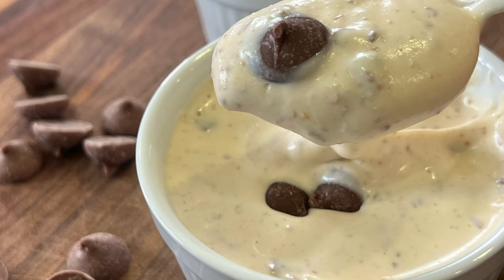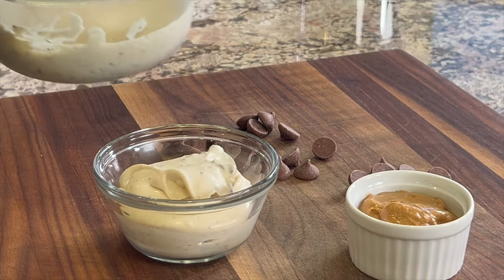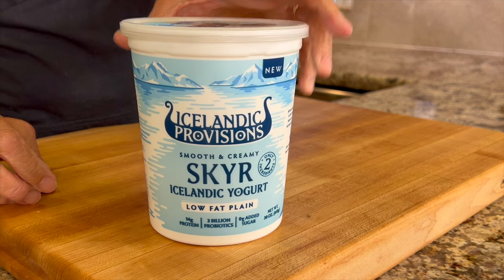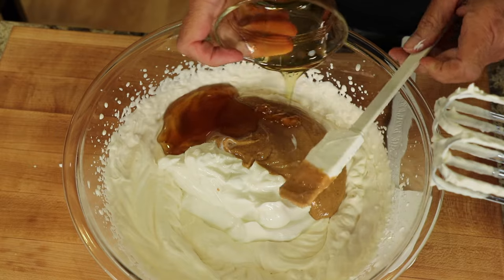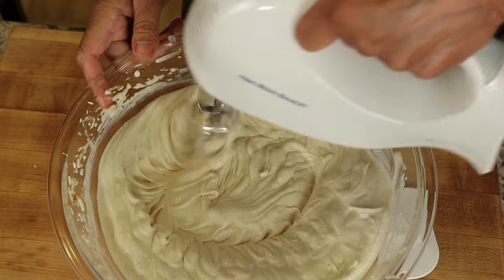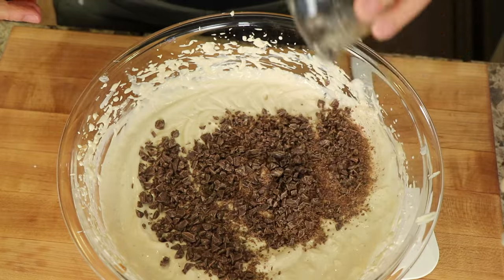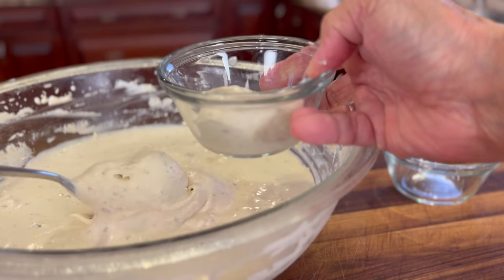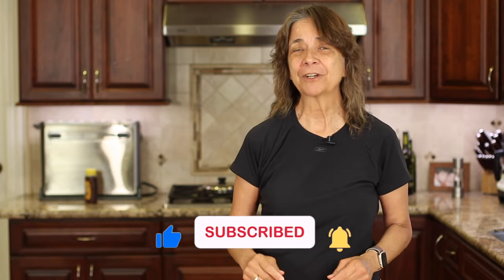The Insane Peanut Butter Chocolate Chip Dessert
Get ready to indulge in a delightful and creamy treat with our Peanut Butter Chocolate Chip Fluff! This recipe combines the rich flavors of Greek yogurt, creamy peanut butter, and honey, whipped to perfection with heavy cream and studded with chopped milk chocolate chips. Perfect for a quick snack or a decadent dessert, this fluff is best enjoyed chilled and can be stored in the refrigerator for up to five days.

Kitchen Tools I Like:
▶︎ Tortilla Warmer

▶︎ Wooden Spoons

▶︎ Vitamix 5200

▶︎ Cooling Racks

▶︎ Arrowroot Powder

▶︎ Taco Holders

Peanut Butter Chocolate Chip Fluff
Ingredients:
2 cups Greek Yogurt, it's thicker than regular yogurt
⅓ cup + 1 Tbsp. peanut butter, creamy
¼ cup + 1 Tbsp. honey, or more depending on taste
1 cup heavy whipping cream
3 oz milk chocolate chips, chopped
2 tsp. Vanilla extract

Direction:
Place whipping cream and vanilla in a large mixing bowl and whip with a hand mixer until soft peaks have been reached.

Add yogurt, peanut butter, and honey, and mix until fully incorporated. Use a spatula to scrape down the sides of the bowl. Add the chopped chocolate chips and fold in.

Can eat this now but is better when chilled.  Will keep 4 to 5 days covered in the refrigerator. If you want to try freezing it, you will have to let it thaw for 15 minutes or so to be able to scoop it out. If the fluff gets watery on the bottom, just grab a spoon and stir it until it refluffs.